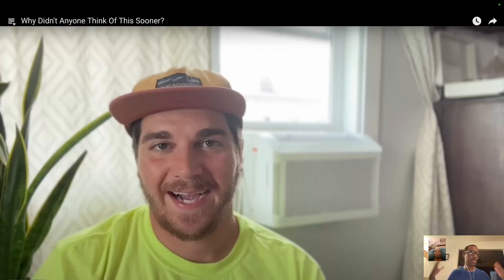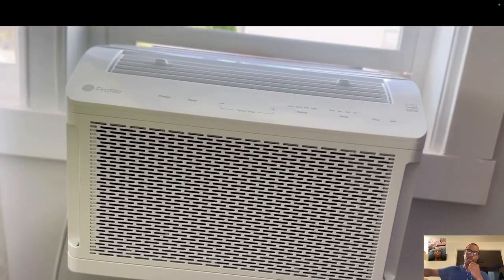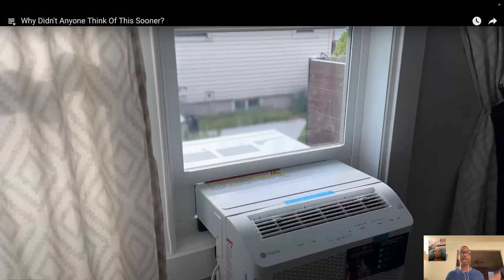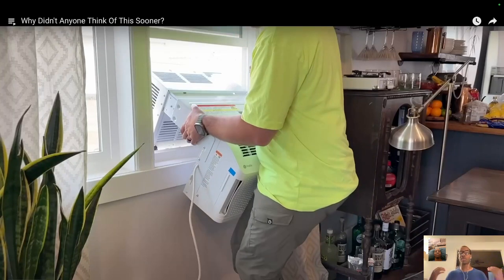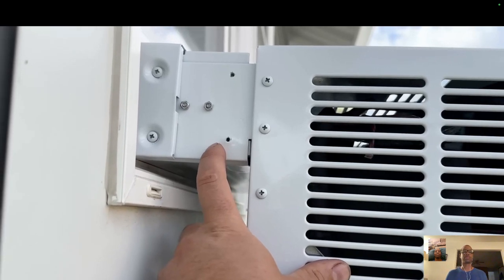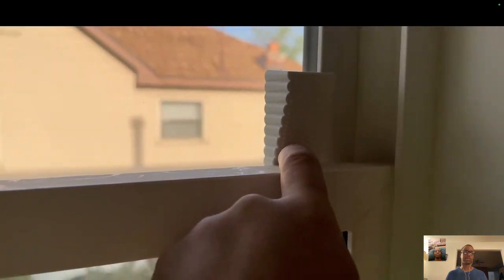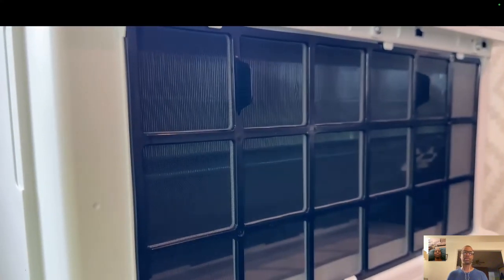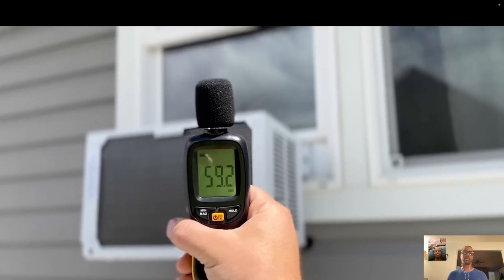The Best Window A/C Unit. Period